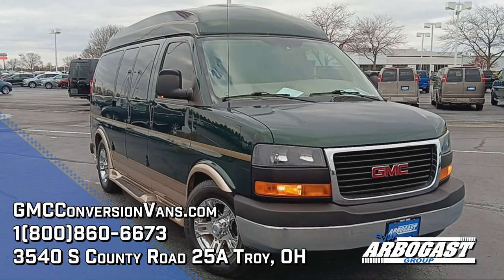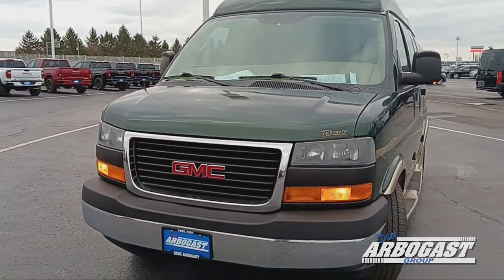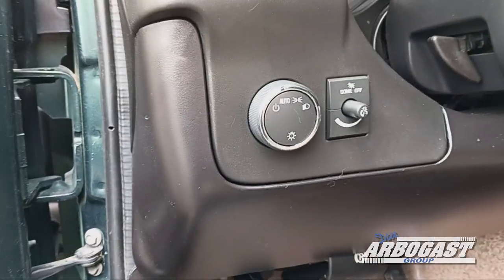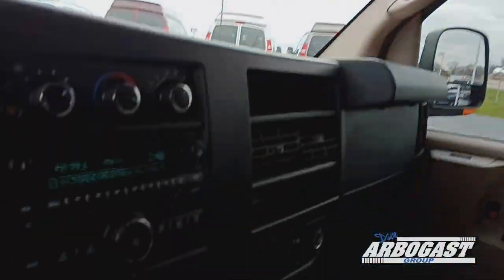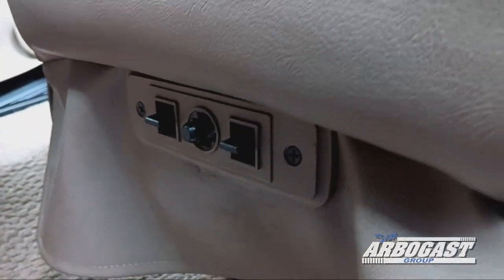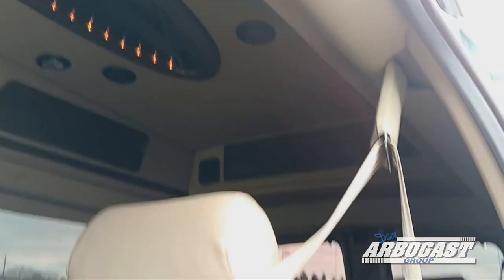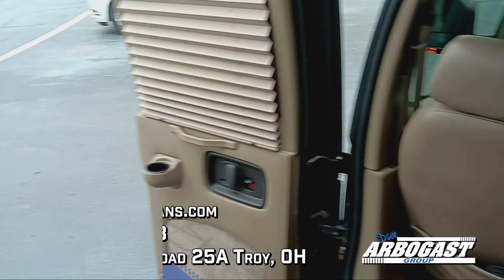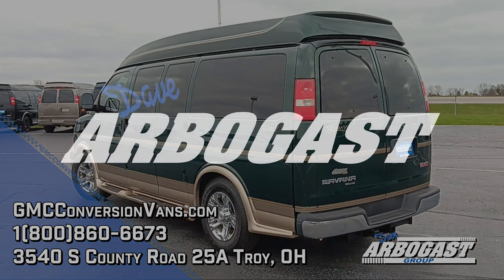2012 GMC Conversion Van Tuscany 7 Passenger U17014A | Dave Arbogast Conversion Vans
Stock # U17014A